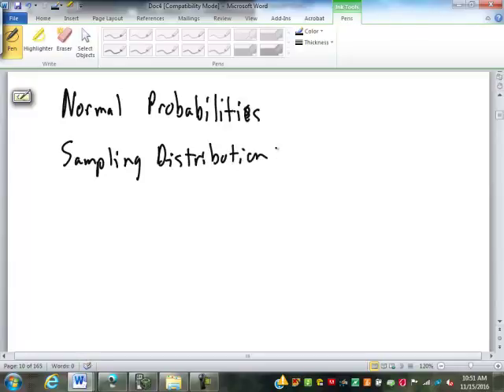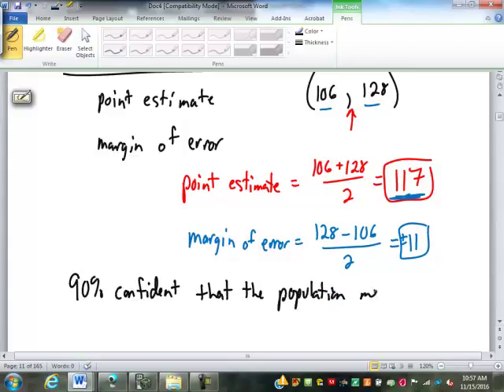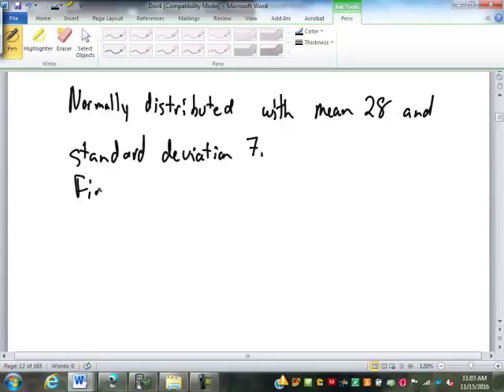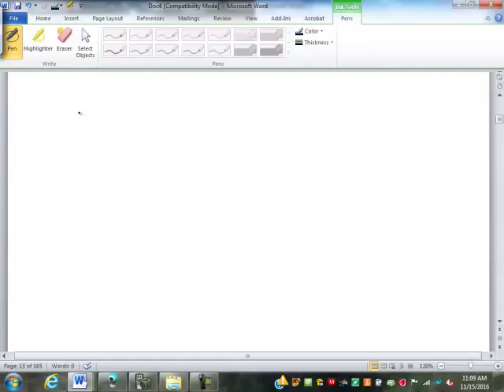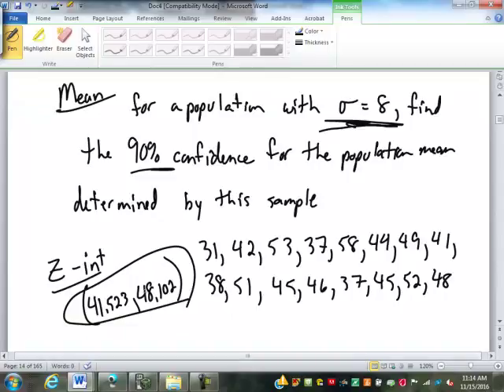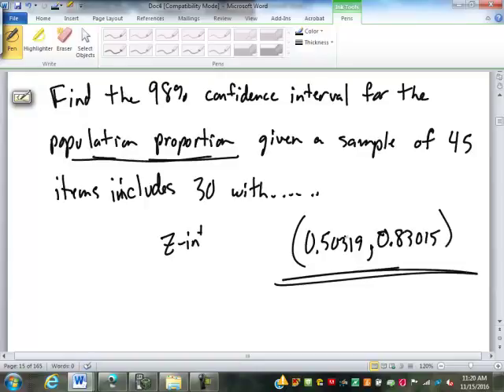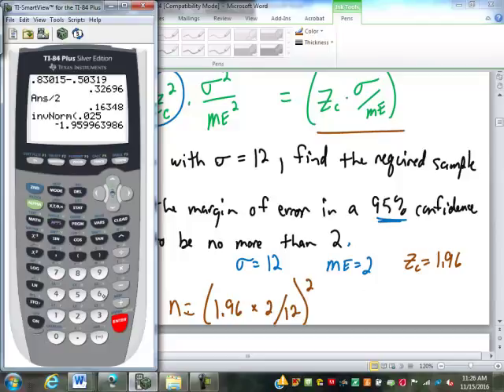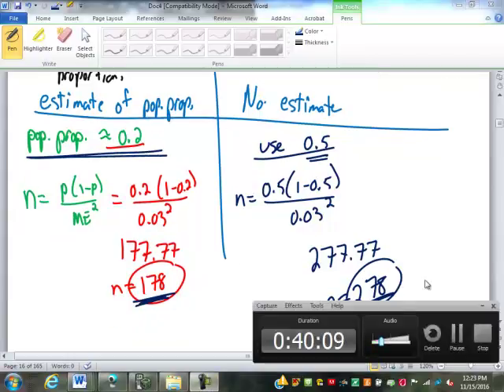Exam 2 Review Part 1